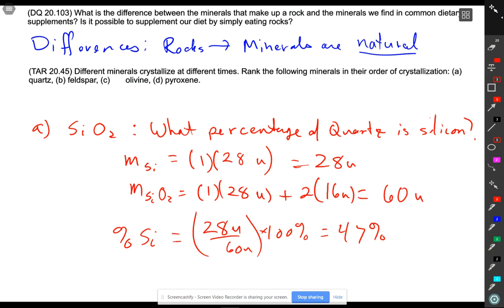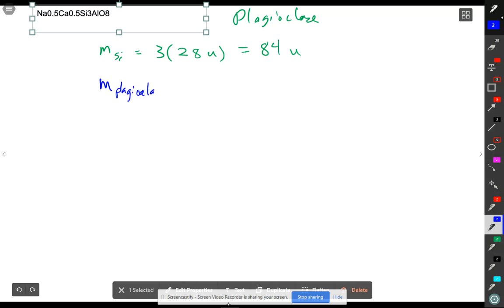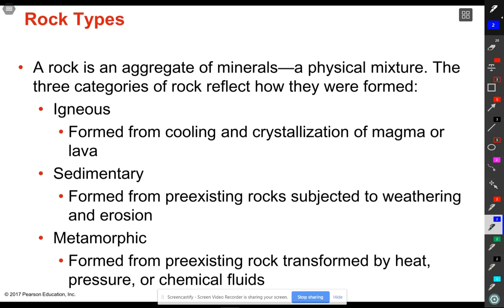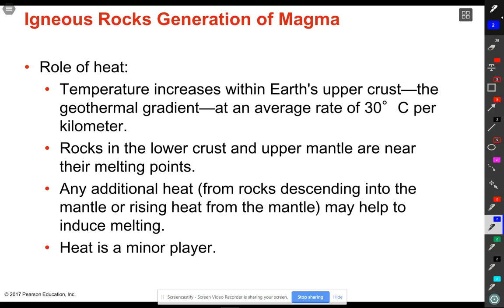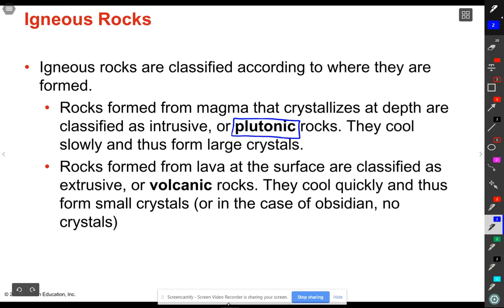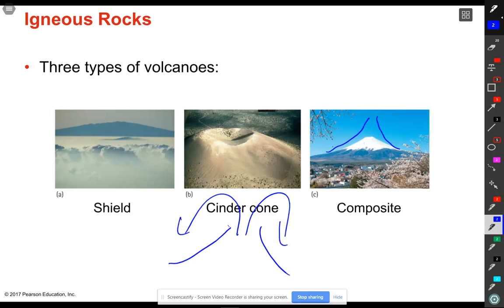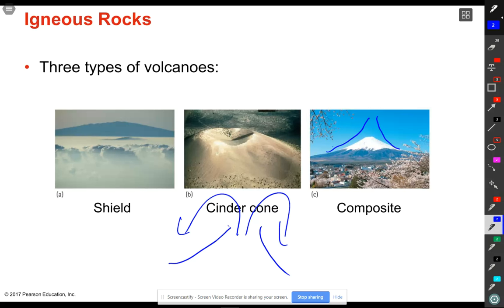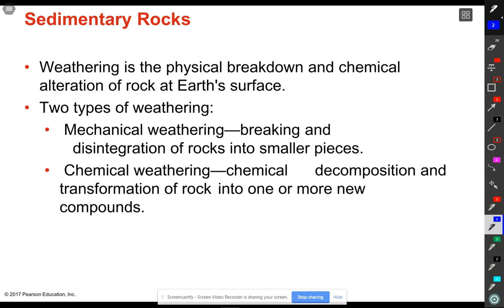SCNC 111 Lecture 28b Rock Cycle